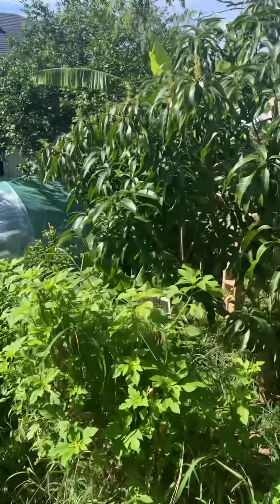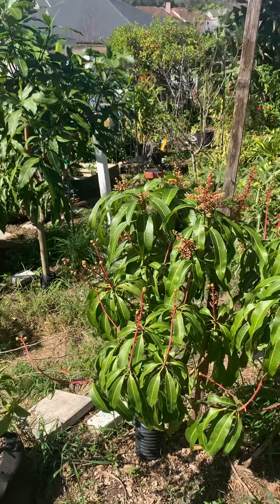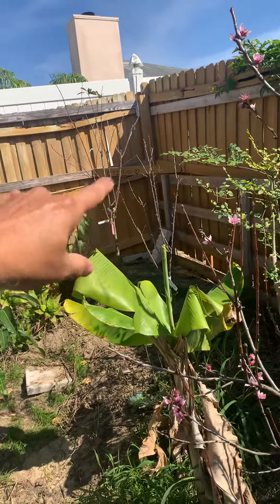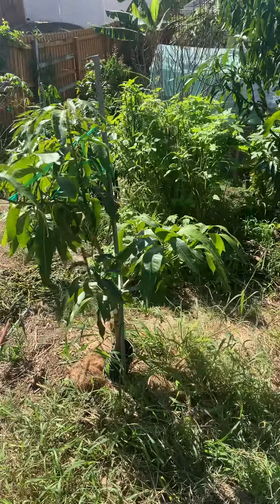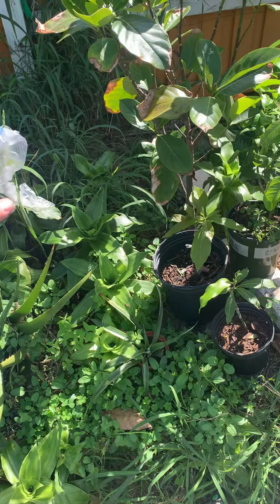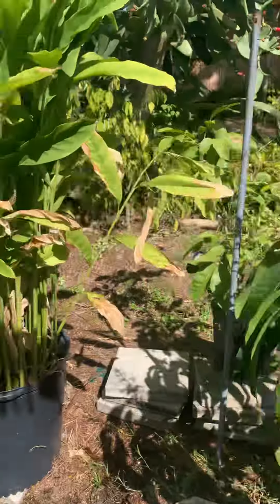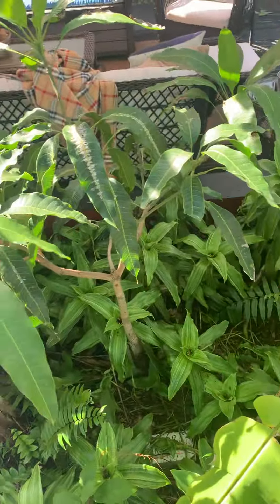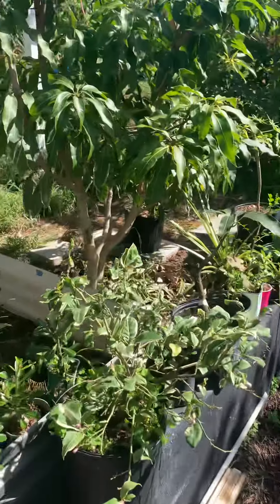Let’s Talk Mangos 🥭 my take on Spacing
Talking about mango spacing